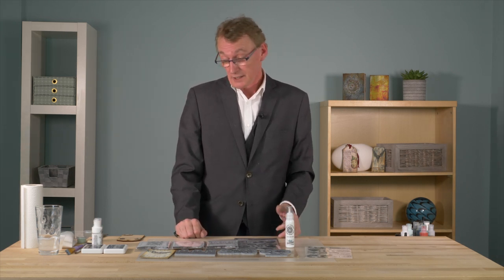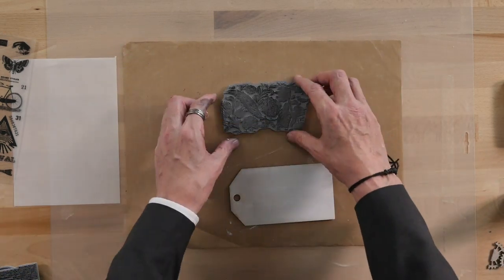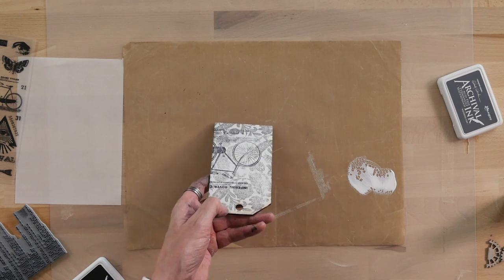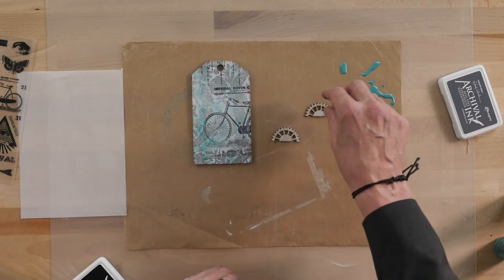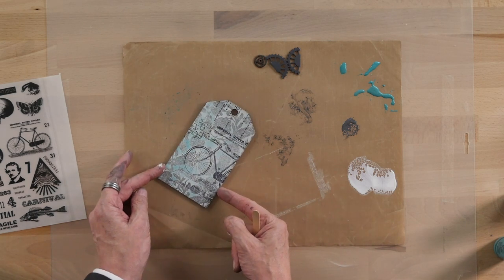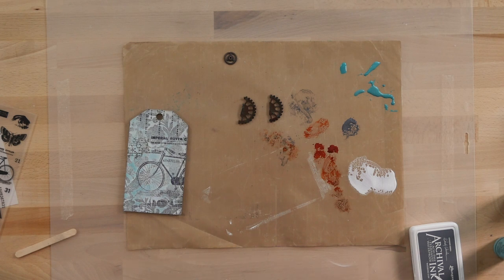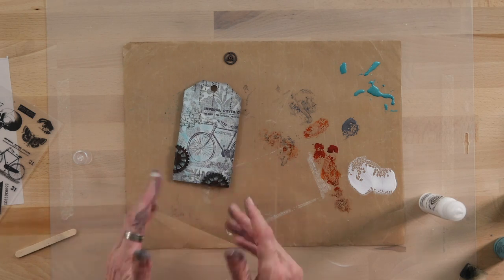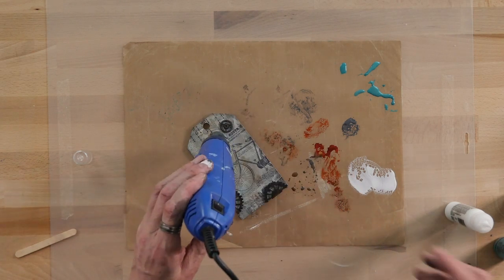Grunge Mixed Media Tag Project with Andy Skinner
Take a look at how to create a grungy mixed media project with Andy Skinner using his latest range with Creative Expressions.

Items featured:
Creative Expressions Pre Cut Rubber Stamp by Andy Skinner Gypsie Queen CEASRS001
Creative Expressions Pre Cut Rubber Stamp by Andy Skinner Dem Bones CEASRS002
Creative Expressions Pre Cut Rubber Stamp by Andy Skinner Roll up Roll up! CEASRS003
Creative Expressions Pre Cut Rubber Stamp by Andy Skinner Distressed Wallpaper CEASRS004
Creative Expressions Pre Cut Rubber Stamp by Andy Skinner Grunge Wallpaper CEASRS005
Creative Expressions Pre Cut Rubber Stamp by Andy Skinner Imperial Rover CEASRS006
Creative Expressions Pre Cut Rubber Stamp by Andy Skinner Seahorse CEASRS007
Creative Expressions Pre Cut Rubber Stamp by Andy Skinner Enigma CEASRS008

Creative Expressions Mixed Media Transfers by Andy Skinner Alchemy Plus CEAST001
Creative Expressions Mixed Media Transfers by Andy Skinner French Fancy CEAST002
Creative Expressions Mixed Media Transfers by Andy Skinner Poe Diversity CEAST003
Cosmic Shimmer Andy Skinner Quick Grab Glue CSASGGLUE